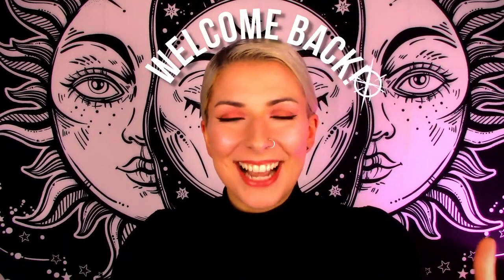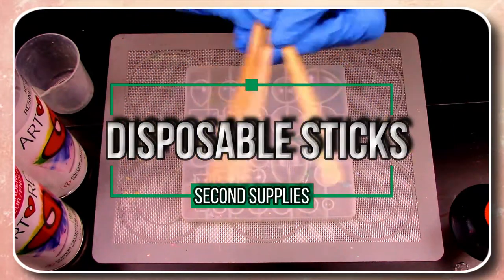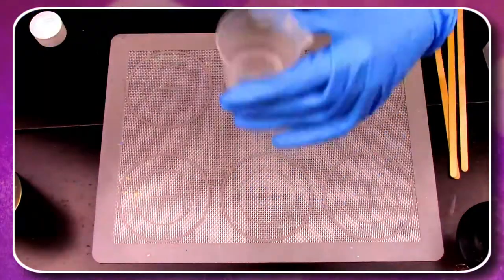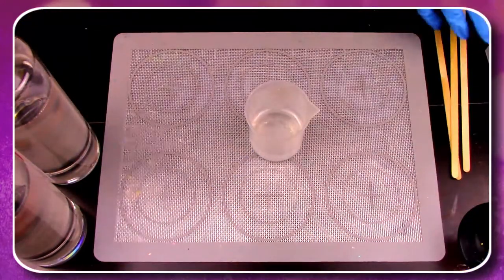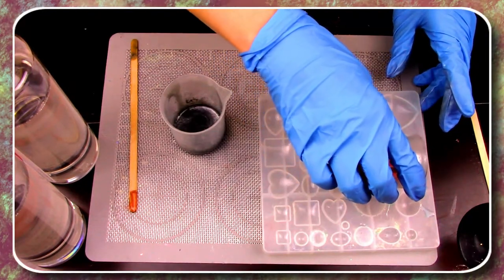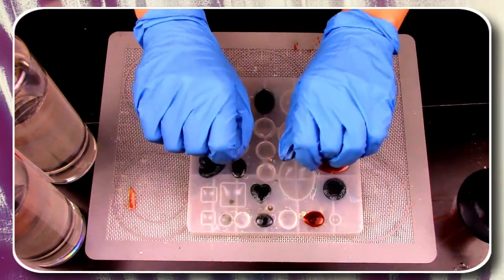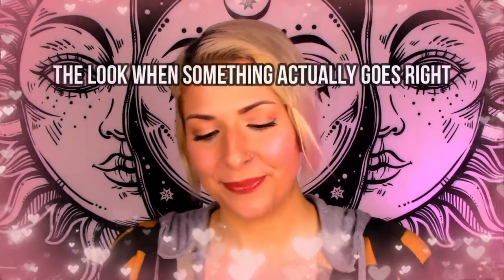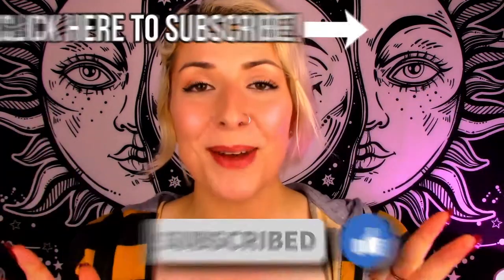Creating An "Edgy" Resin Ankle Bracelet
Welcome back you guys! In today's video I create an ankle bracelet with a twist! I always see ankle bracelets that are very girly (which are always adorable😍) but I want something different, so today the "twist" is an ankle bracelet with a little attitude😎. 👍😁